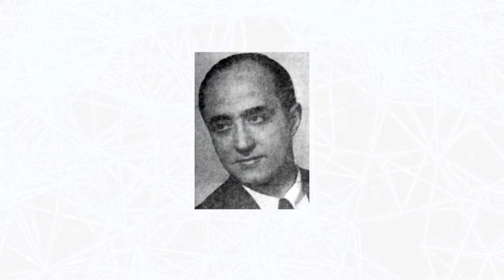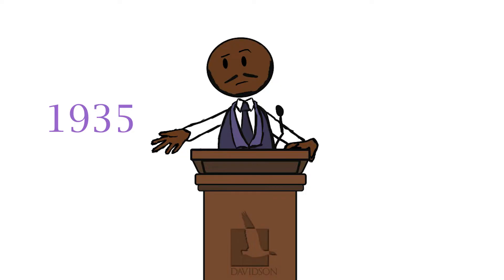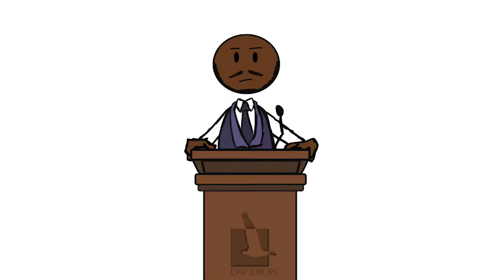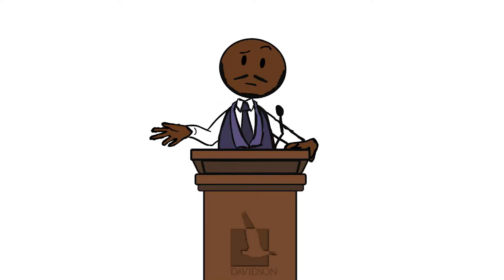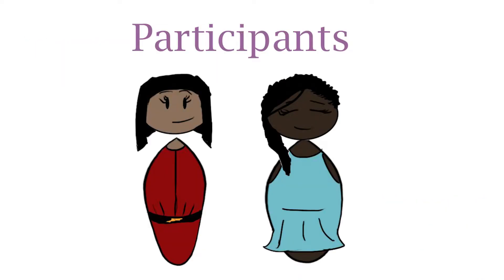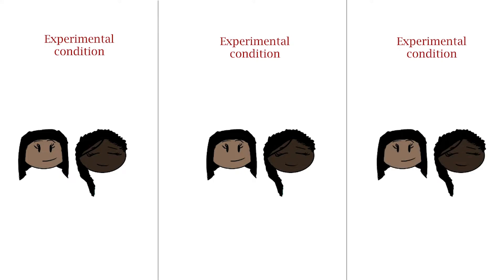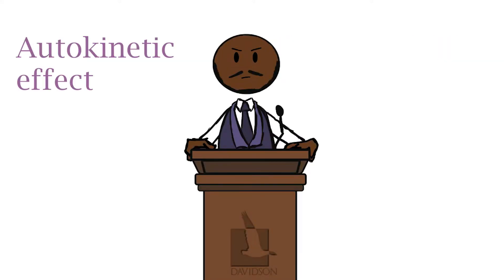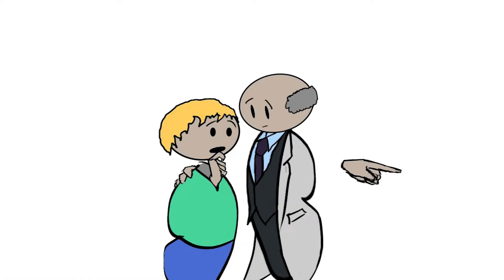Muzafer Sherif Conformity and the autokinetic effect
This video explores Sherif's conformity and the autokinetic effect